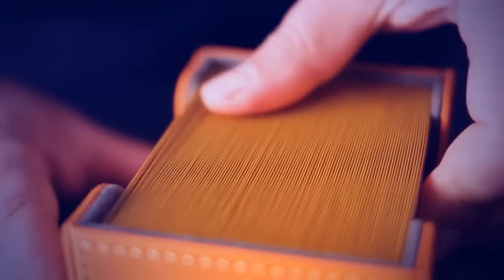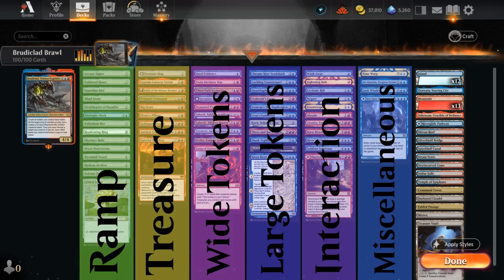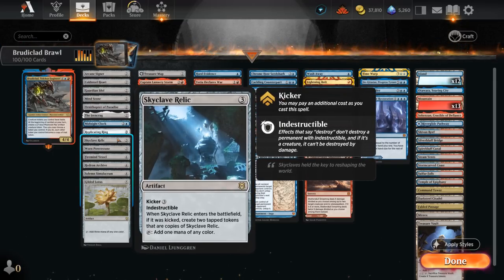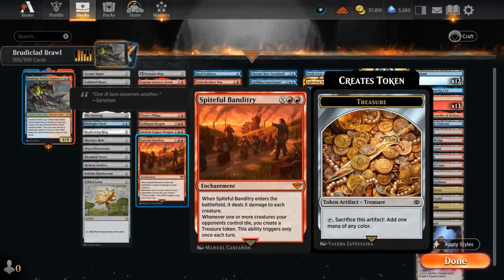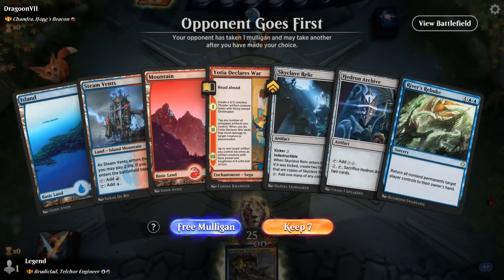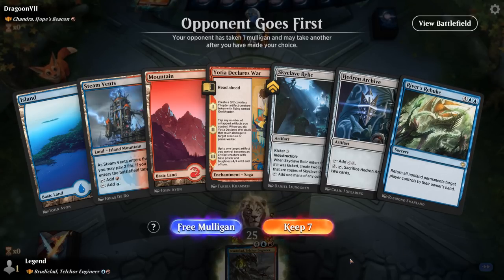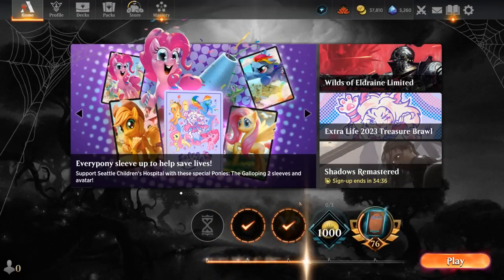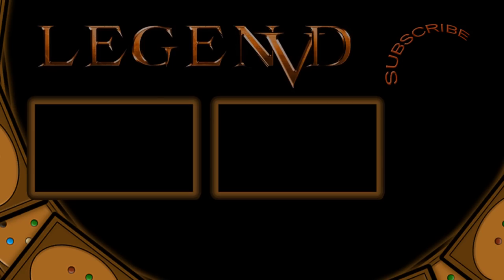Brudiclad makes large Karnstructs.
Magic: The Gathering Arena deck tech & gameplay with a Blue/Red or Izzet tokens deck, featuring Brudiclad, Telchor Engineer as commander in 100-card Historic Brawl.

0:00:00 - Intro
0:02:38 - Deck Tech
0:09:23 - vs Chandra, Hope's Beacon
0:15:39 - vs Tamiyo, Field Researcher
0:19:43 - vs Zimone and Dina
0:31:53 - vs Slimefoot and Squee
0:38:25 - vs Galadriel of Lothlorien
0:41:54 - vs Davriel, Soul Broker
0:48:20 - vs Ramos, Dragon Engine